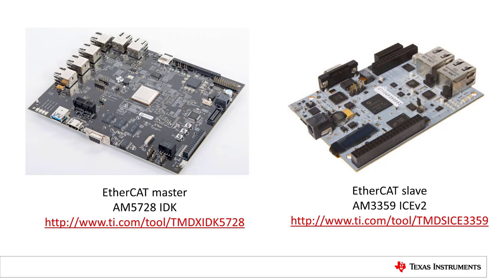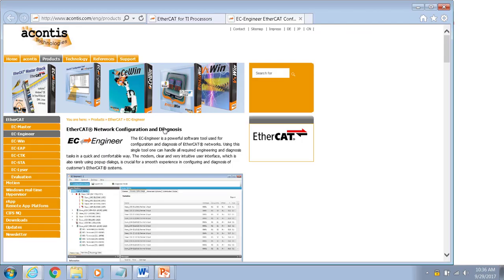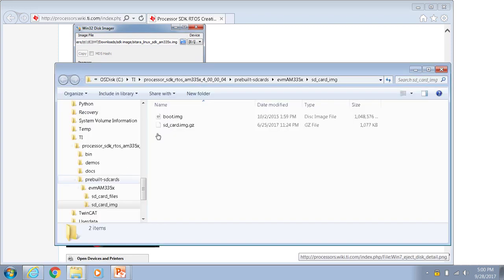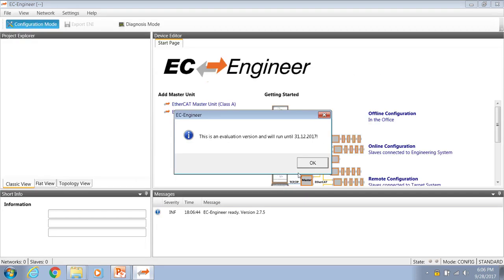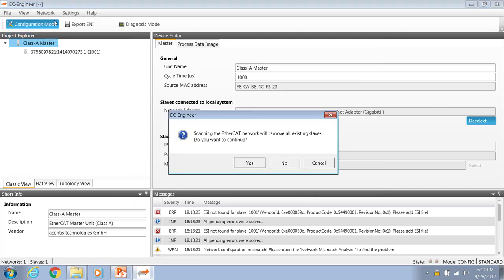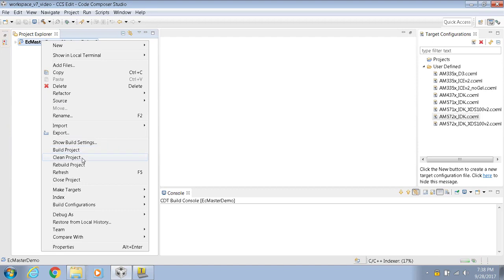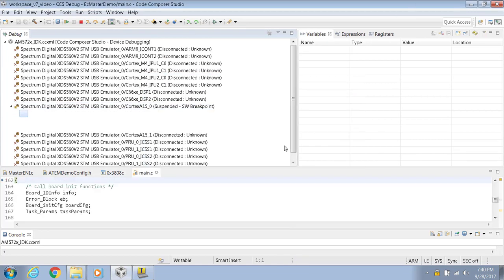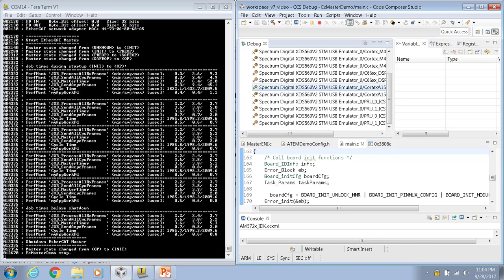Demonstrating EtherCAT Master on Sitara AM57x Gb Ethernet and PRU-ICSS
EtherCAT Reference Design on Sitara AM57x Gb Ethernet and PRU-ICSS with Time Triggered Send

This video demonstrates the EtherCAT reference design on Sitara AM57x Gb
Ethernet and PRU-ICSS with Time-Triggered Send. For this demo, the AM5728
Industrial Development Kit (IDK) serves as the EtherCAT master and the AM3359
Industrial Communications Engine (ICE) serves as the slave.